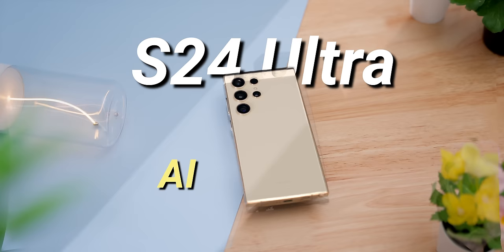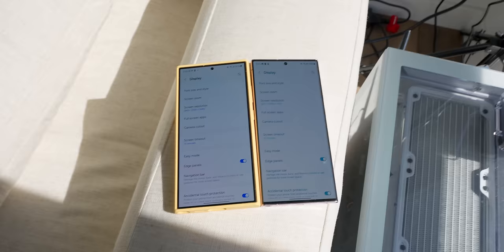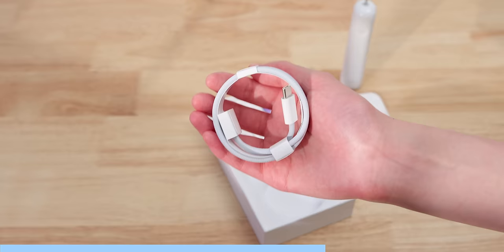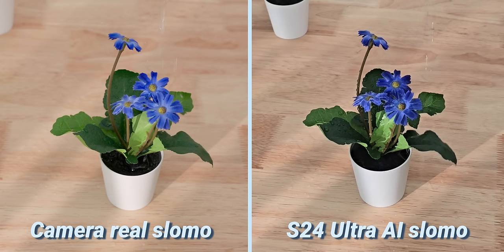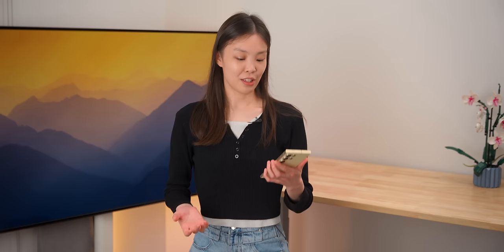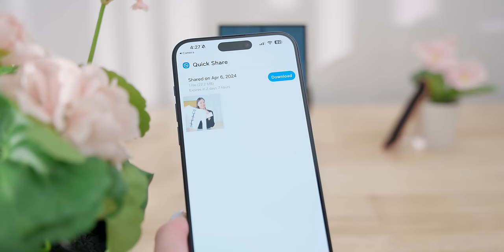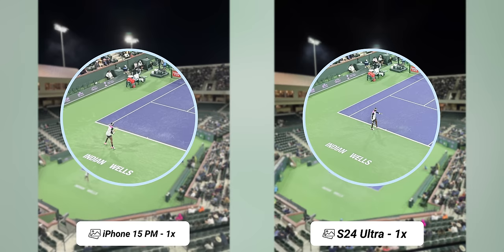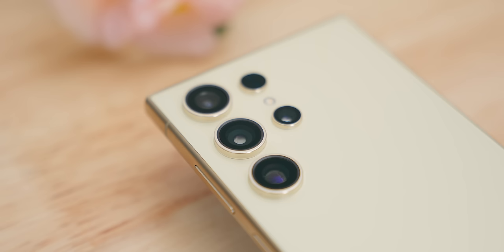Galaxy S24 Ultra Review | Great, But NOT in Ways You Expect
Get your Laifen Wave electronic toothbrush~
Amazon ABS White
Amazon Aluminum Alloy
Amazon Stainless Steel

❀ description ❀
This is my review of the Samsung Galaxy S24 Ultra. Let me know what you think of this phone in the comments :)